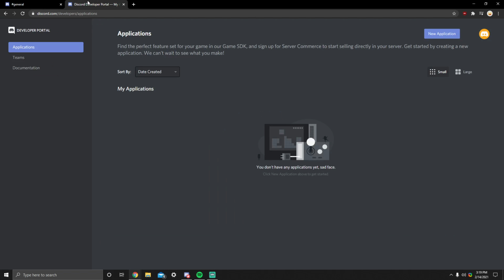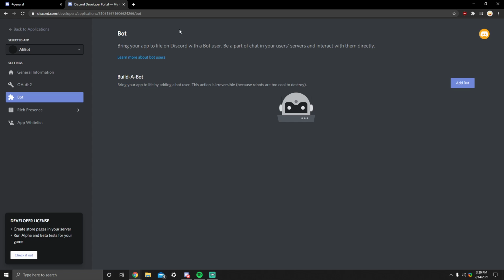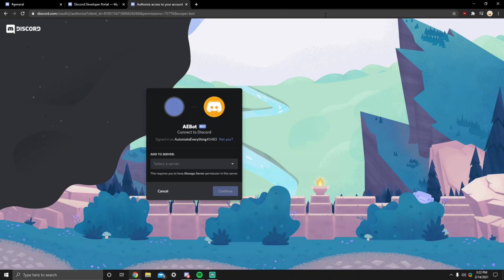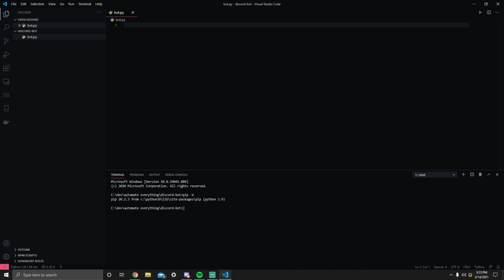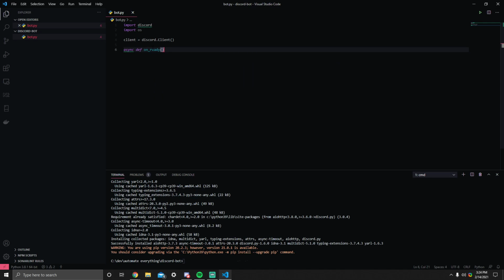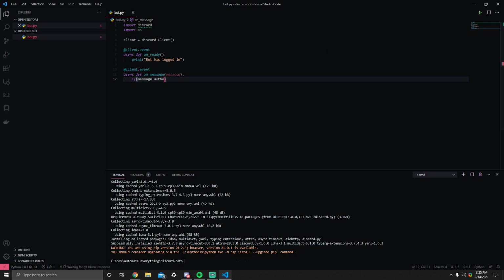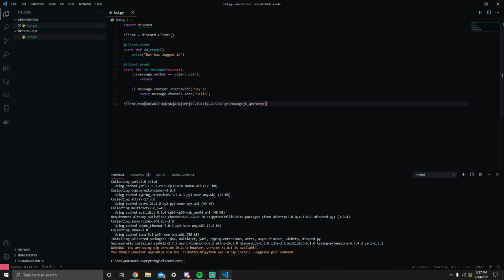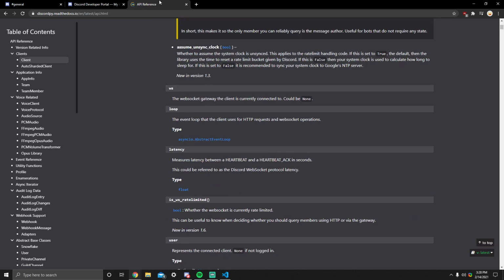How To Make A Basic Discord Bot In Python 2021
In this video I explained how to make a very basic discord bot.